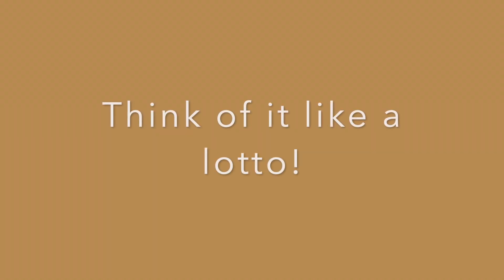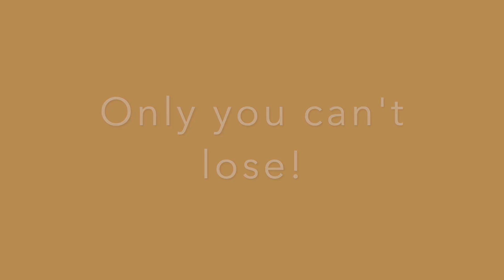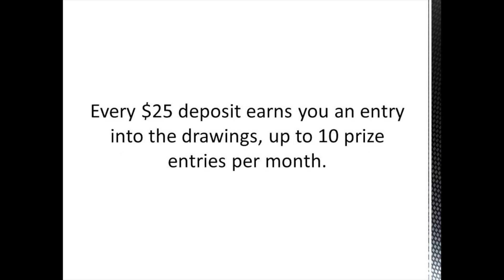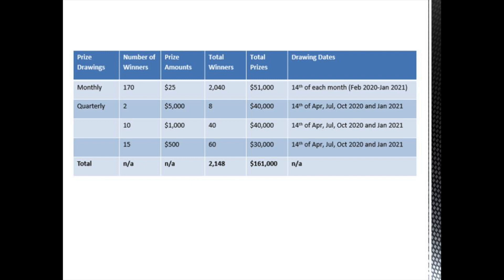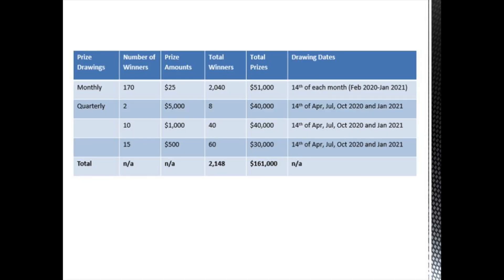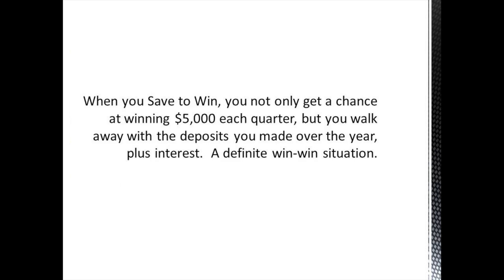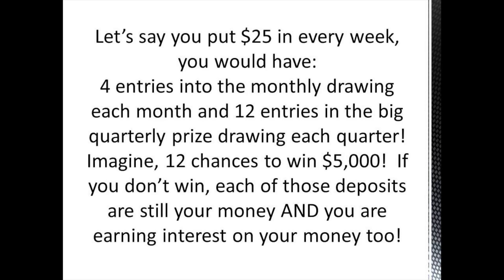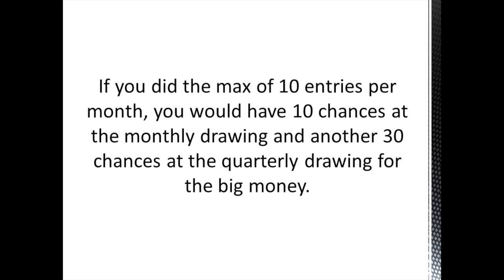Save to Win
This video will talk to you about our 1 Year CD.  You don't have to have all the money up front, you can save it little by little.  Every time you hit $25 in savings deposits into the Save to Win account for that month, it equals another chance to win the monthly or quarterly prize drawing.